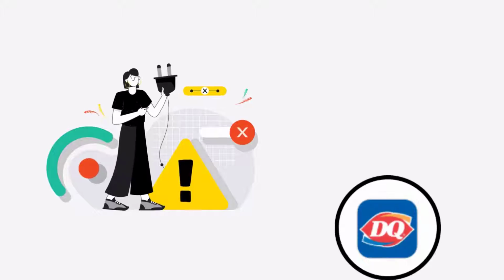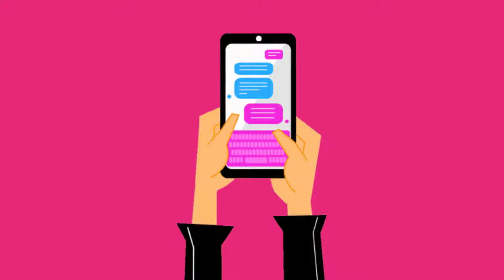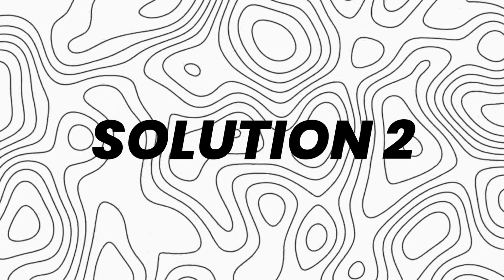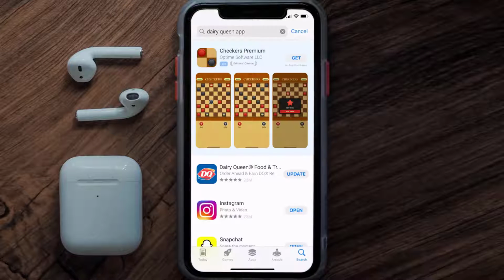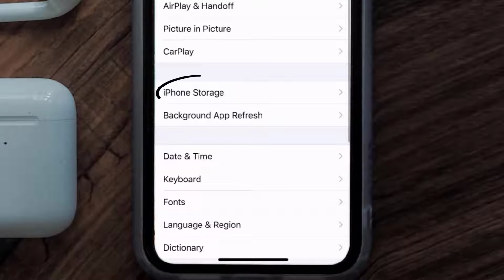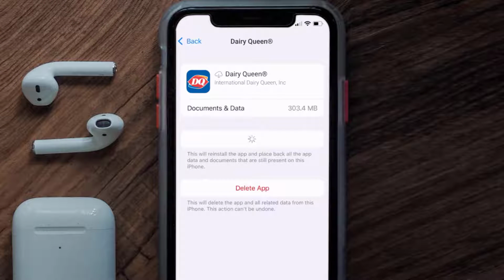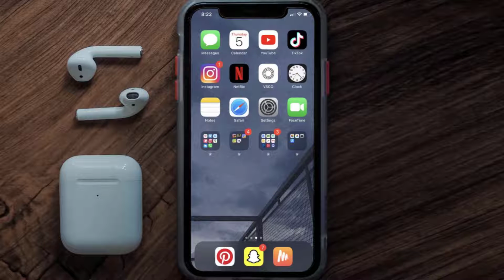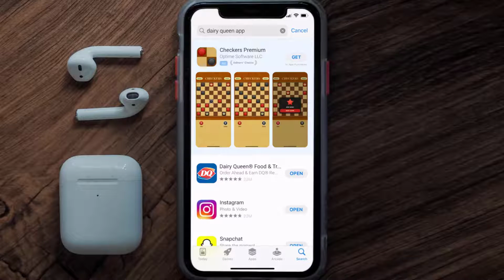Dairy Queen App Won't Let Me Log In: How to Fix Dairy Queen App Won't Let Me Log In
In this video, I'll show you How to Fix Dairy Queen App Won't Let Me Log In. This is the easiest and fastest way to Fix Dairy Queen App Won't Let Me Log In. Make sure you watch until the end of this video to find out How to Fix Dairy Queen App Won't Let Me Log In on Android and iPhone. These methods work on Android as well as iOS 11, iOS 12, iOS 13, iOS 15 and iOS 16. Hope you enjoy!

Video Parts:
00:00 Intro: How to Fix Dairy Queen App Won't Let Me Log In
00:08 1.Solution: Check Internet Connection for Dairy Queen App
00:38 2.Solution: Updating Dairy Queen Mobile App
00:59 3.Solution: Clearing Dairy Queen Mobile App Cache Files
01:27 4.Solution: Reinstalling Dairy Queen Mobile App
01:51 Outro: Ending

Topics Covered:
Bytes Media
how to
Dairy Queen App Won't Let Me Log In
How to Fix Dairy Queen App Won't Let Me Log In